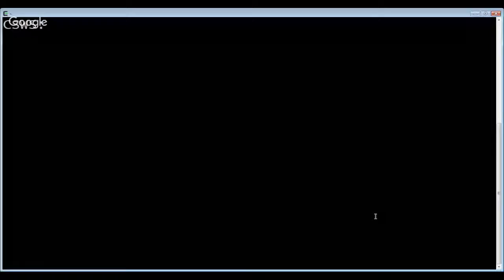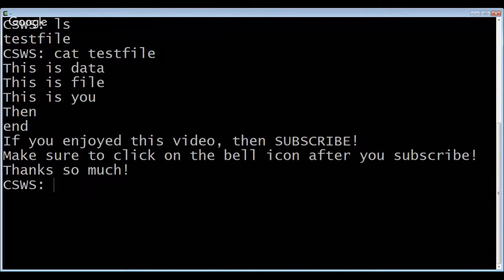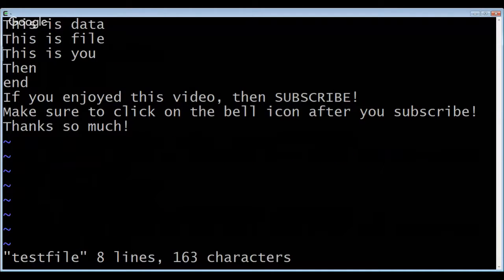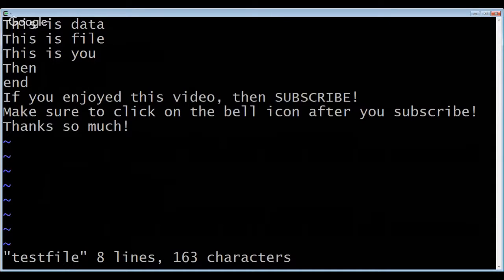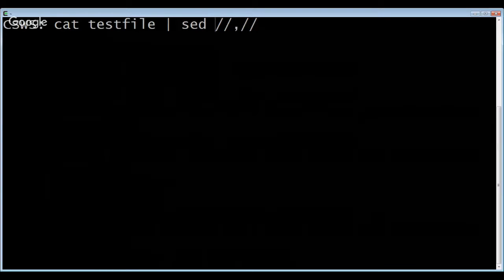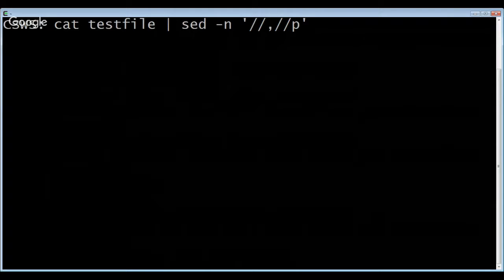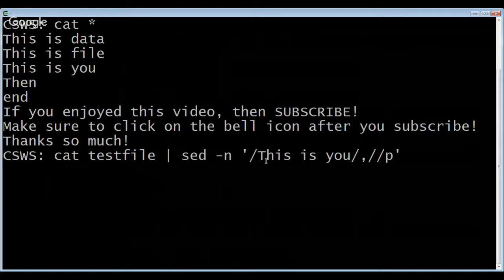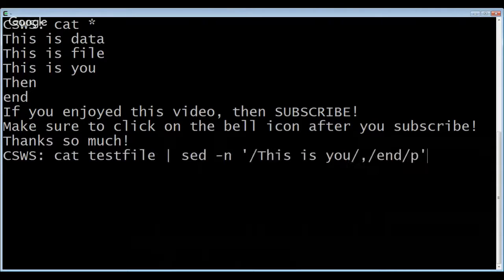UNIX Tutorial: Display a specific range of lines in a file using SED